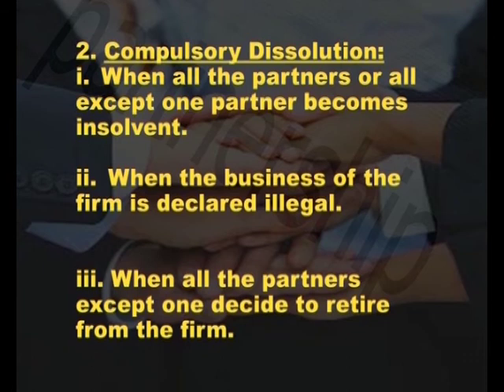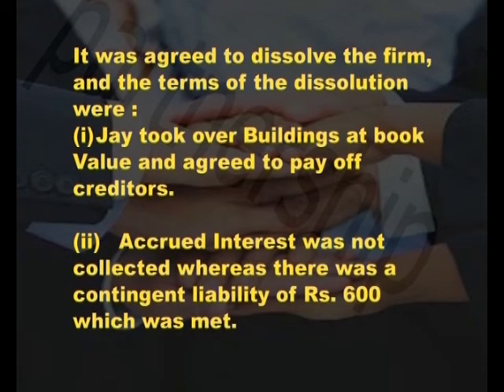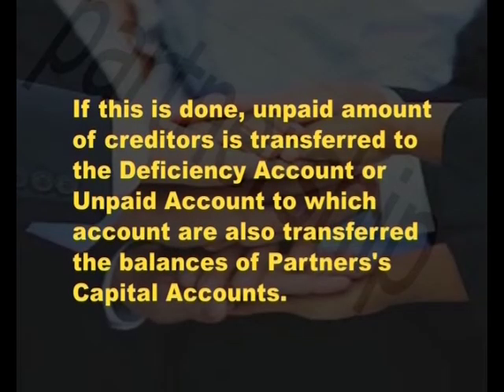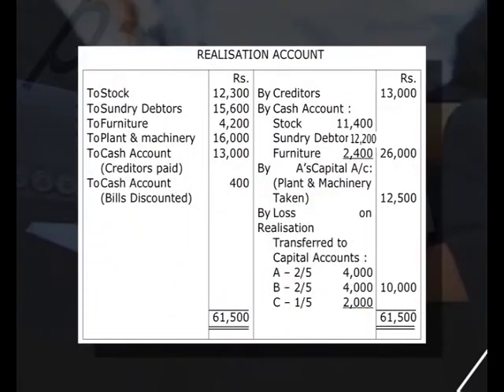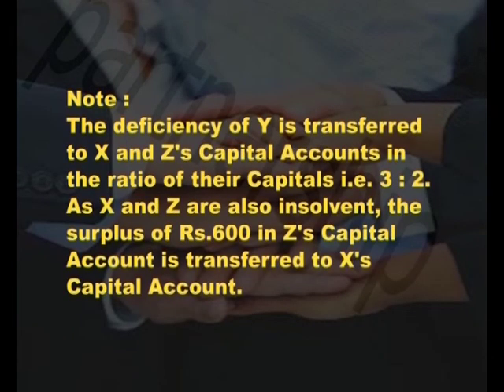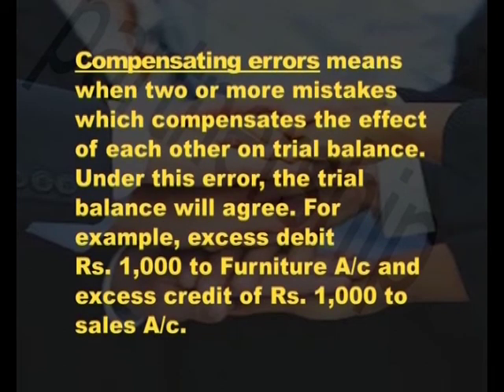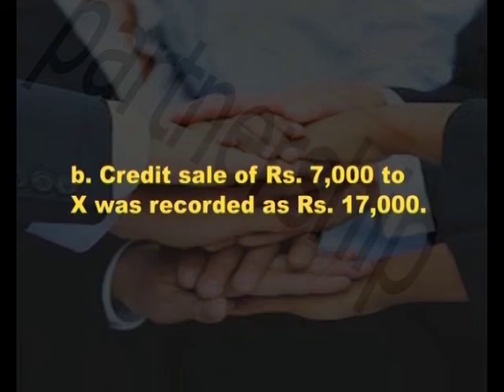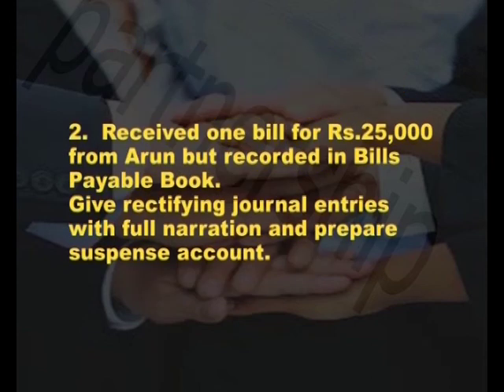CH05 SEPT 2017 1091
Description:
🌐 Welcome to  CH 05: CEC-UGC 05: Information, Communication and Management Studies ! Today, we're diving into the world of Swayam Prabha, a revolutionary initiative offering 40 DTH channels dedicated to delivering high-quality educational programs 24/7 via the GSAT-15 satellite.